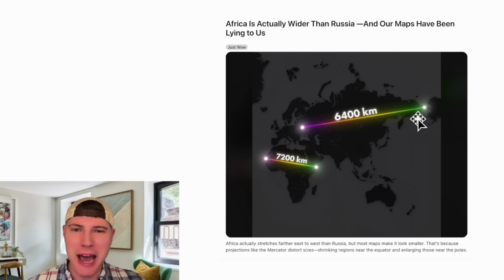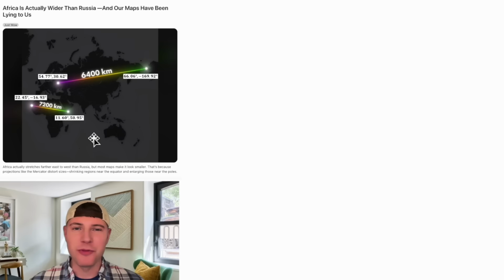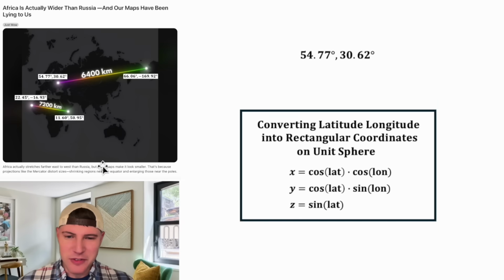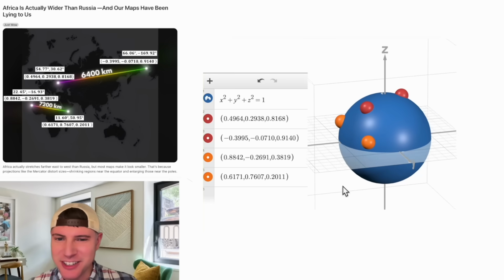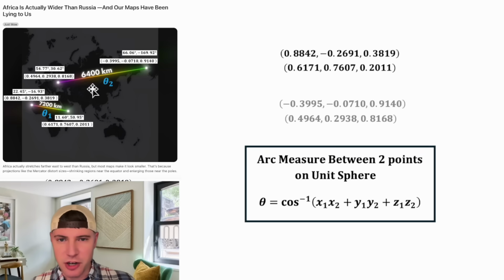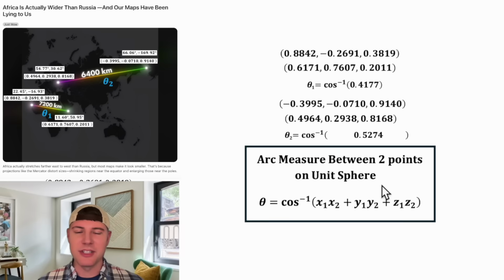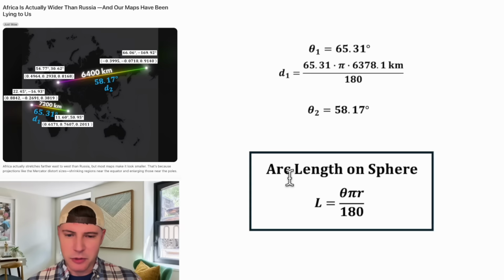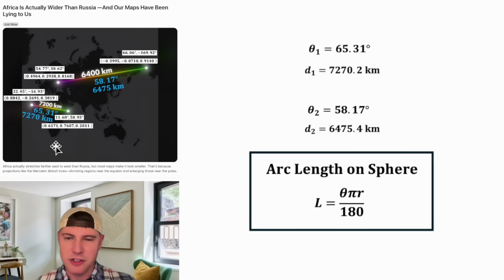Something is Wrong with This Map...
Map Math with Andy Math